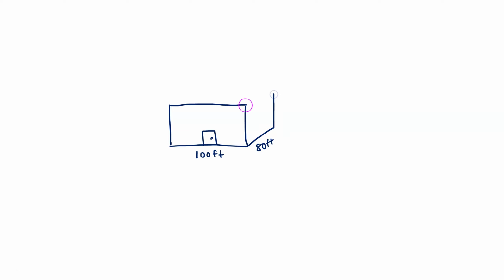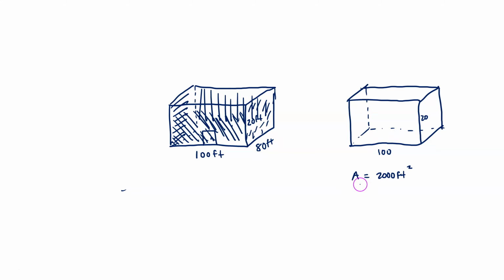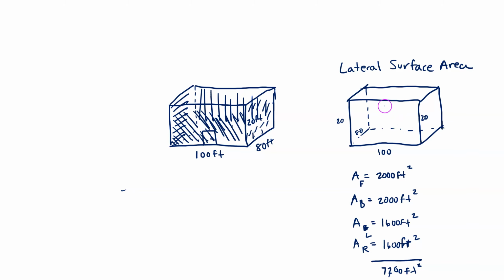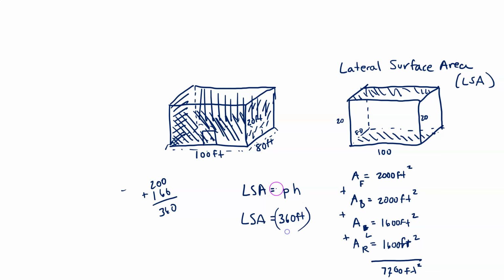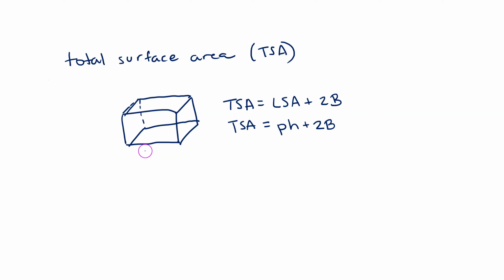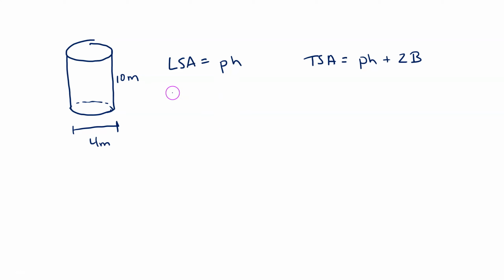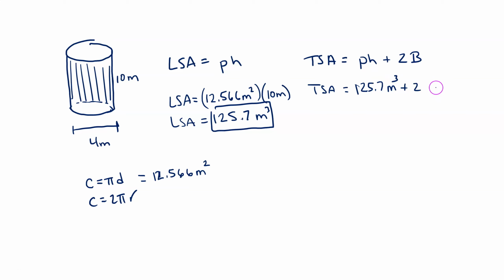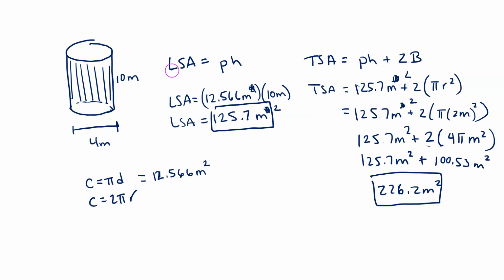lateral surface area and total surface area